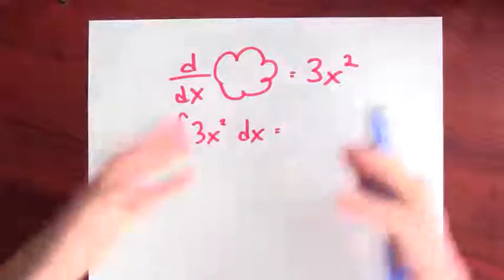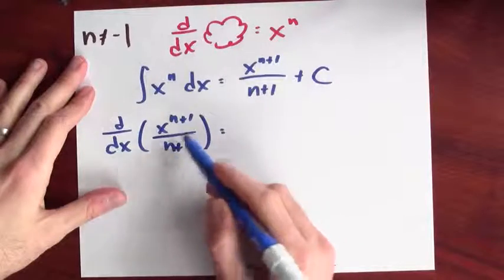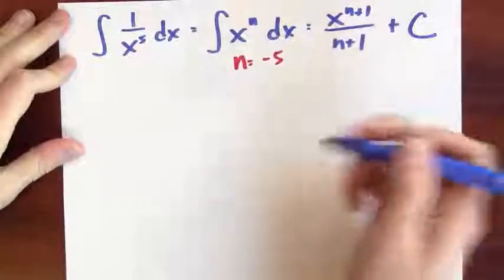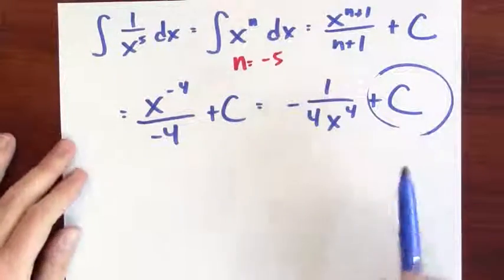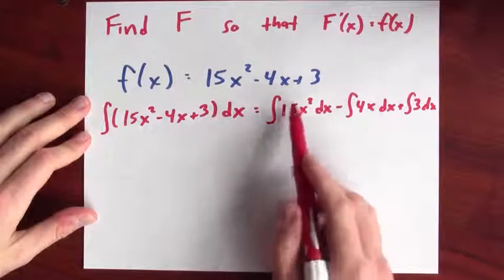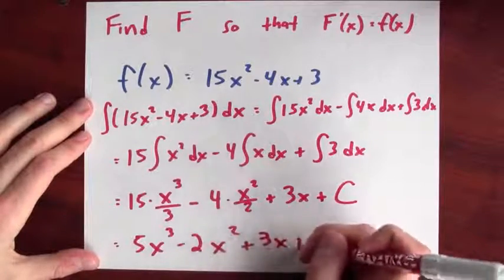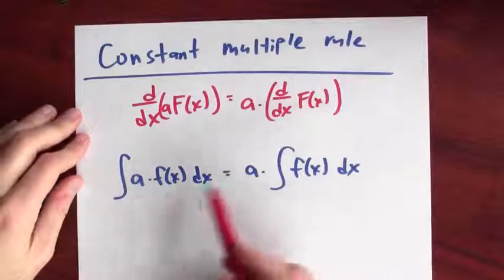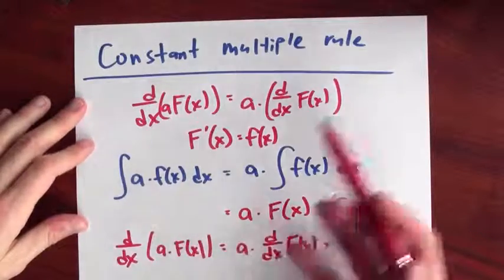10 - 4 - 10.03 What is an antiderivative for xn [736]